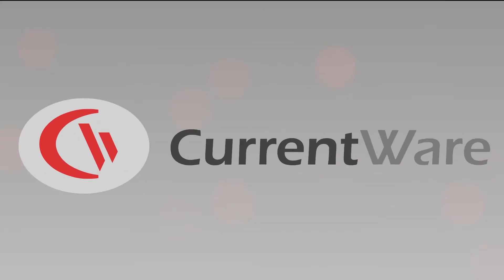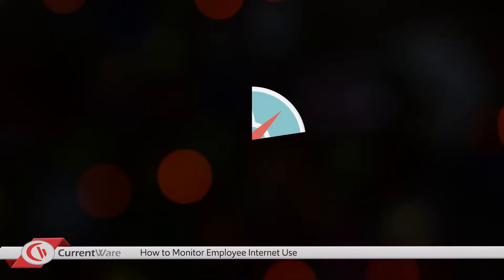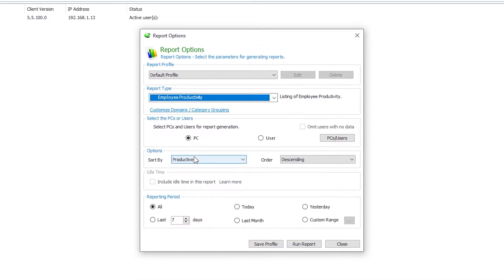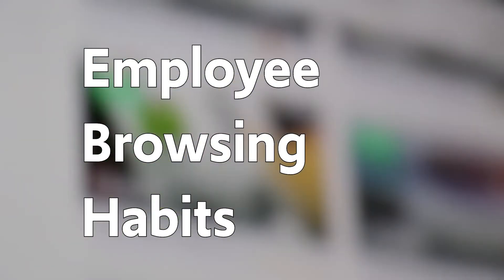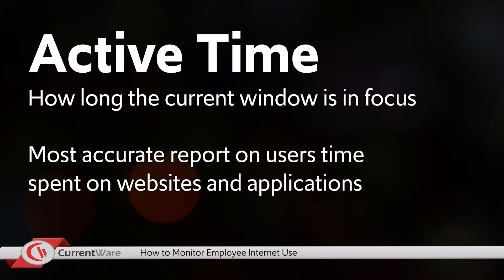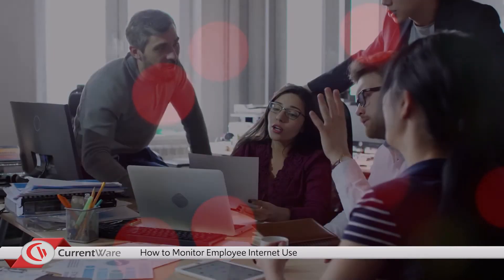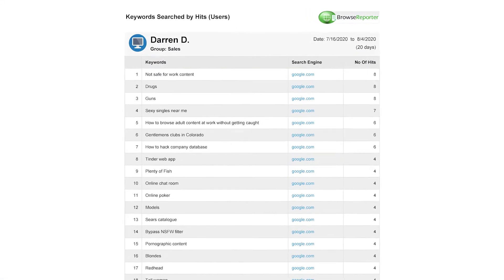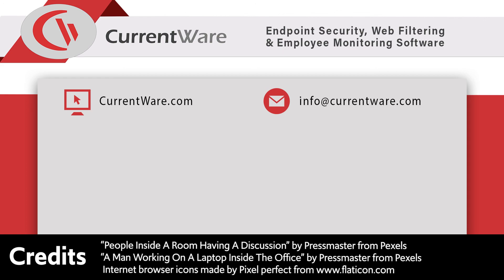How to Track Employee Web Browsing | CurrentWare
Employee monitoring software is a critical business tool for managing the acceptable use of the internet for on-site and remote workers. In this video CurrentWare's managing director Neel Lukka provides the best practices for employee monitoring and an overview of how you can monitor employee internet activity with BrowseReporter.

Advantages of monitoring employee computer usage:
- Improve productivity by identifying actively disengaged employees
- Enforce acceptable use policies by collecting evidence of misuse
- Inform management decisions with employee engagement data
- Improve cybersecurity by monitoring for high-risk activity

**CurrentWare's Software Solutions**
BrowseReporter, Employee Internet Monitoring

CREDITS
**Narration**
Neel Lukka

**Video Editing**
Dale Strickland

**Stock Video**
“Colorful and Blinking Lights” by Engin Akyurt from Pexels
“Person Browsing On Her Smartphone” by Reymundo pinares from Pexels
“A Team Of Men And Women Lawyers In Business Attires” by August de Richelieu from Pexels
“Matrix, Console, Hacking, Code” by BRoll.io from Pexels
“Search Button Video” by Pixabay from Pexels
“Browsing On Website” by Free Videos from Pexels
“Person Editing Some Videos” by Joseph Redfield from Pexels
“Close-Up Shot Of Headphones” by Free Videos from Pexels
“Hand On A Computer Mouse” by Free Videos from Pexels
“People Inside A Room Having A Discussion” by Pressmaster from Pexels
“A Man Working On A Laptop Inside The Office” Video by Pressmaster from Pexels

Person Using Laptop Computer during Daytime by picjumbo.com